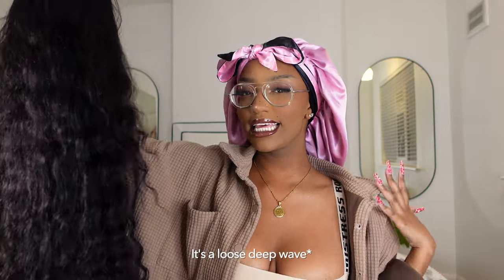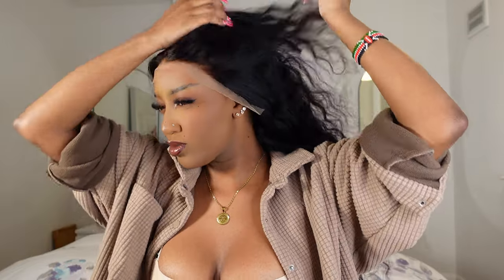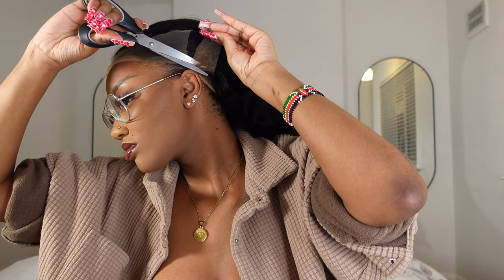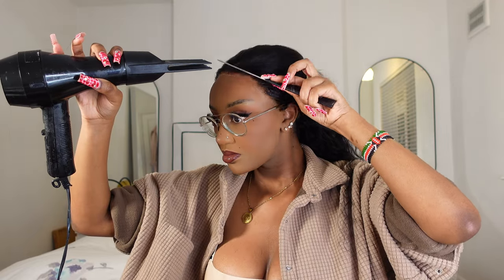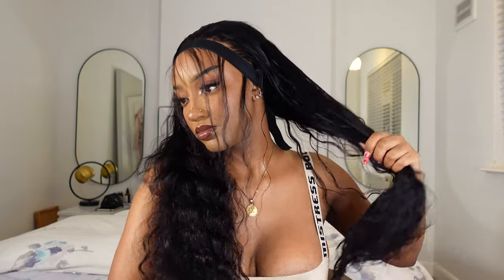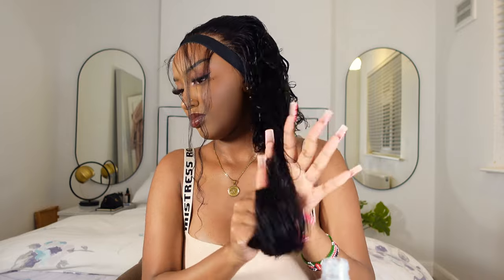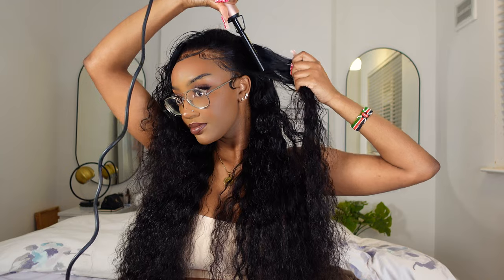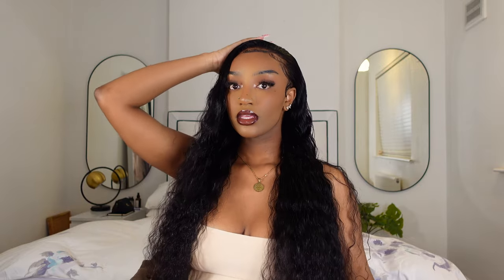I think I'm officially in love😍 | Flawless loose deep wave install | HD lace ft Wiggins Hair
Hair details: 24inch loose deep wave 13*4 HD lace frontal wig 200 density

3.NEW V part wig! More Natural➤